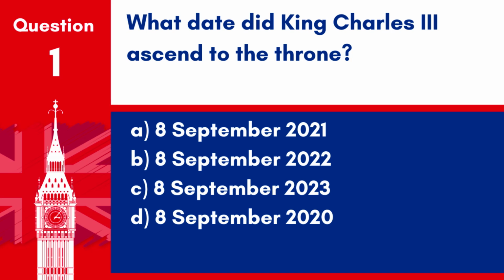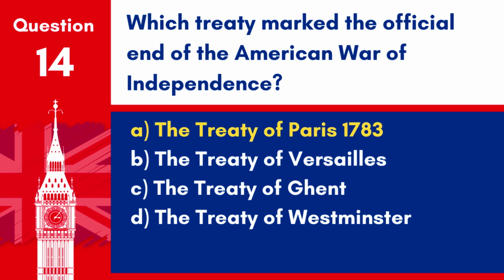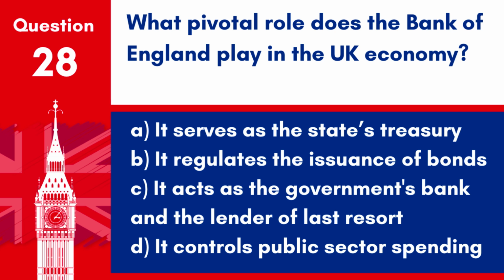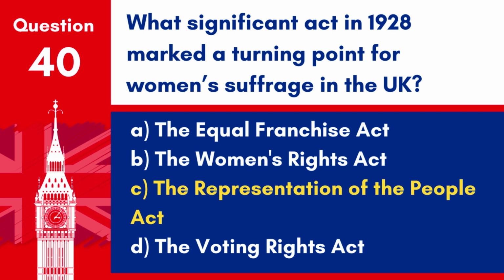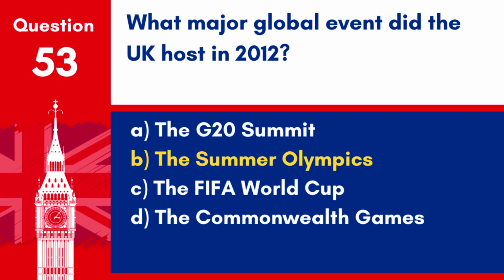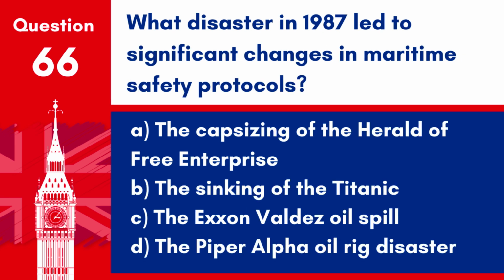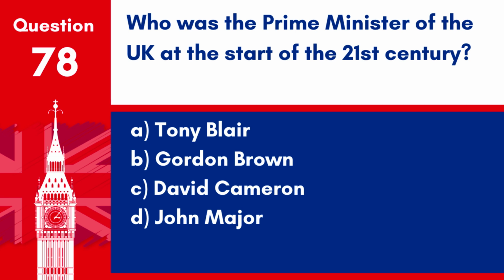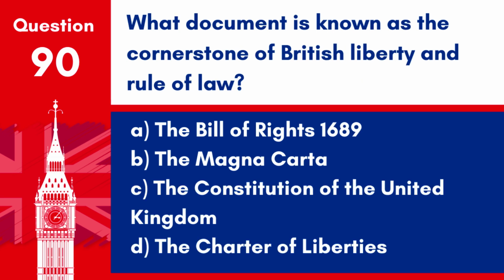Life In The UK Test 2026 Questions & Answers - British Citizenship (90 Difficult Questions)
Welcome to your ultimate resource, "Life In The UK Test 2026 Questions & Answers - British Citizenship (90 Difficult Questions)". This video is your essential guide to mastering the Life in the UK test for 2026. Designed for prospective citizens and those seeking to deepen their understanding of British culture and history, our guide aims to make your preparation thorough and effective.

Our video includes 90 challenging questions that are representative of the Life in the UK test, simulating the types of queries you will encounter. Whether you're preparing for British citizenship or simply wish to expand your knowledge about the UK, this guide has got you covered.

Our Life in the UK test study guide delves into the crucial topics you need to know to pass the test. It's meticulously aligned with the actual exam's format and content, ensuring you're focusing on the most relevant information.

We aim not just to help you pass the test but to equip you with a robust understanding of British laws, history, and societal norms. By grasifying the essence of what it means to be a British resident, you'll be well-prepared not only for the test but also for participating fully in British life.

Alleviate the stress of your test prep with our comprehensive guide. We ensure that every important topic is covered, giving you the confidence that no question on the test will catch you off guard.

This video is a vital resource for anyone taking the Life in the UK test. Remember, you can pause and review sections as needed—taking the time to fully understand each topic is key to your success.

In conclusion, our video guide is perfect for those gearing up for the Life in the UK Test 2026. Best of luck on your Life in the UK Test!